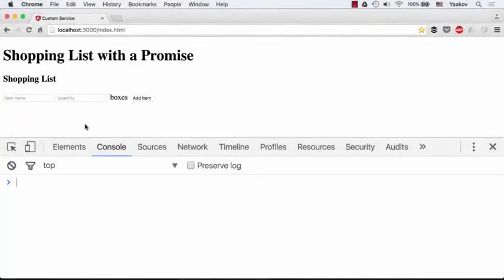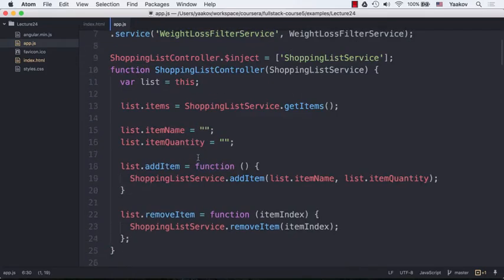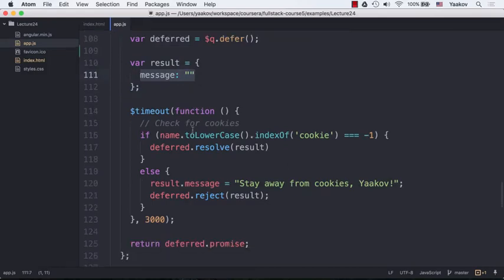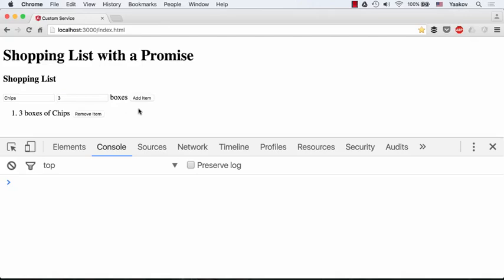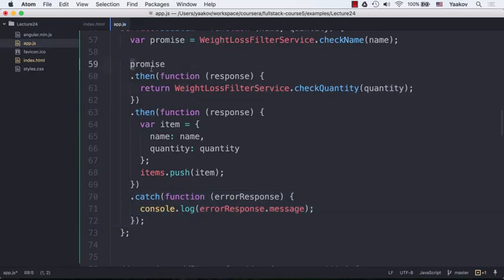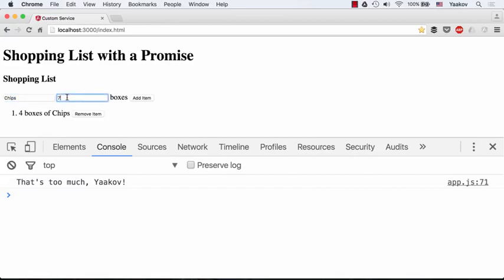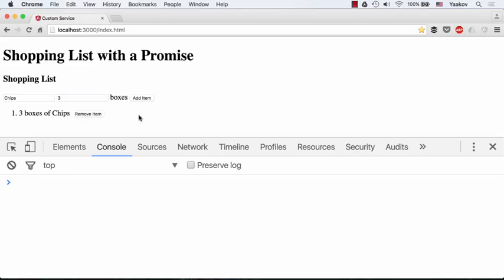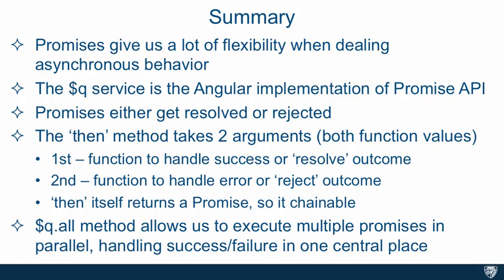3 3# Lecture 24, Part 2 Asynchronous Behavior with Promises and $q (Johns Hopkins University)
3 3# Lecture 24, Part 2 Asynchronous Behavior with Promises and $q (Johns Hopkins University)